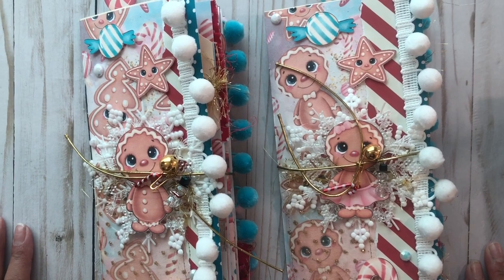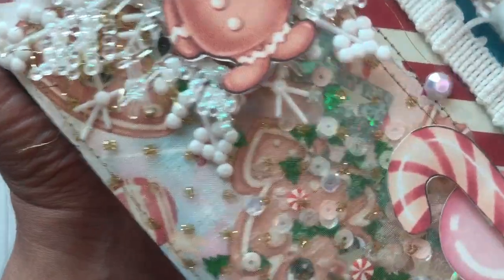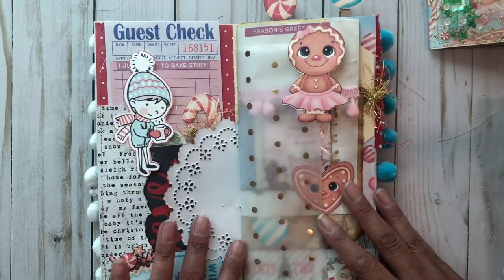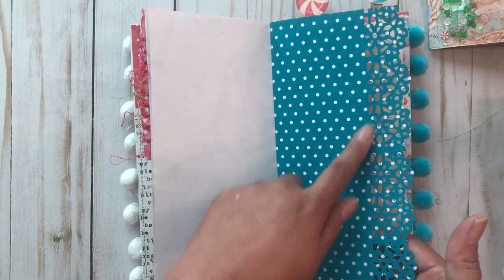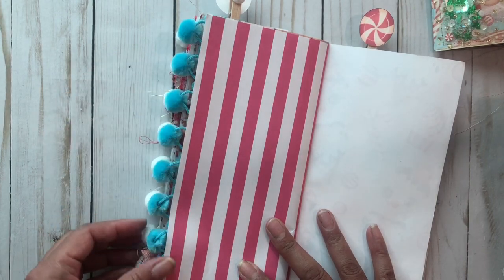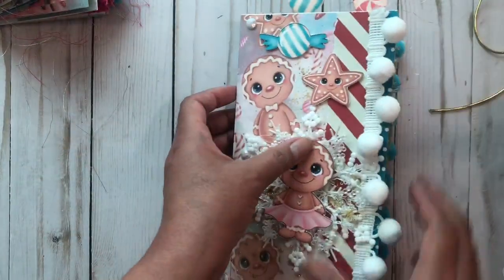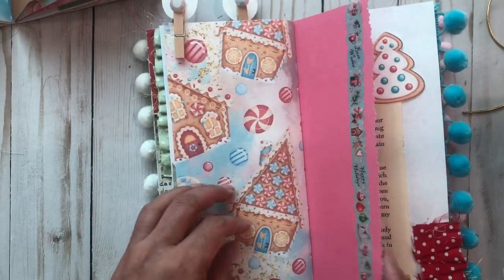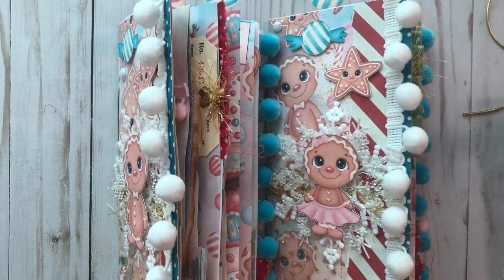Gingerbread junk journals